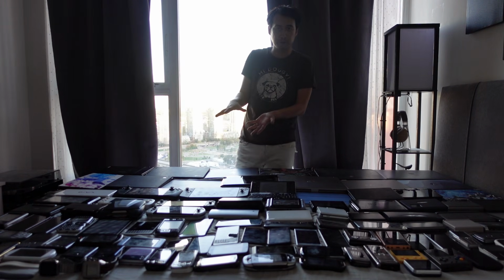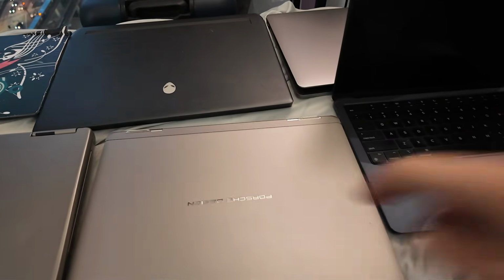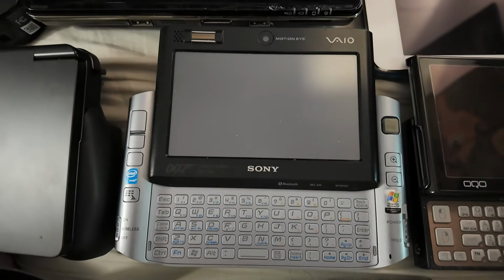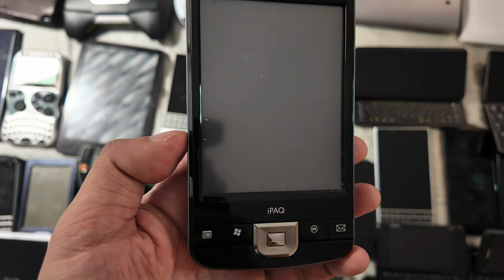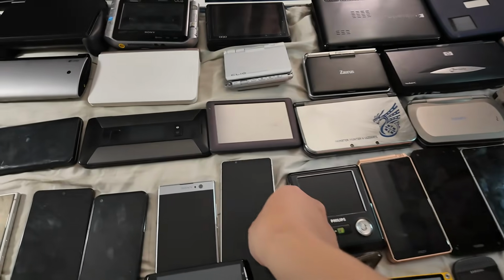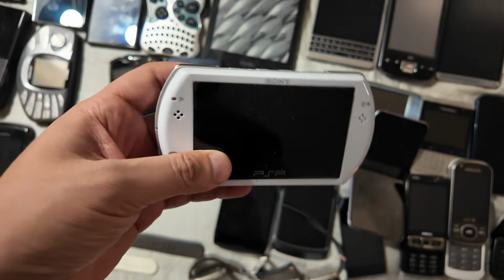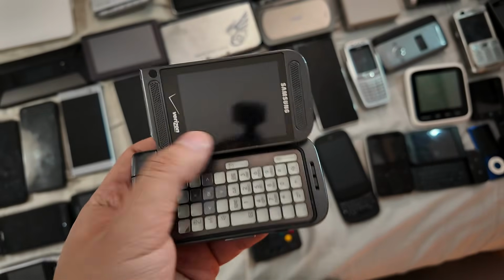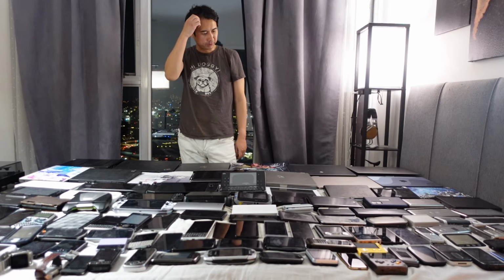ENTIRE electronics collection (100+ devices phones laptops tablets umpcs etc) 2024 overview